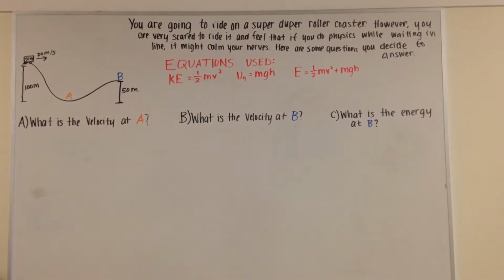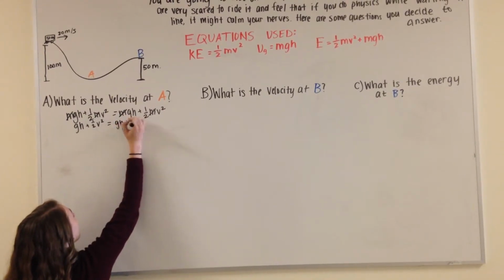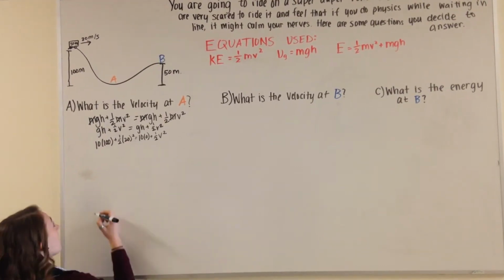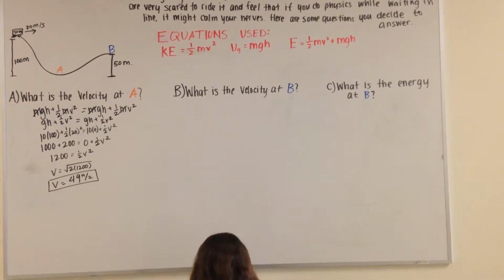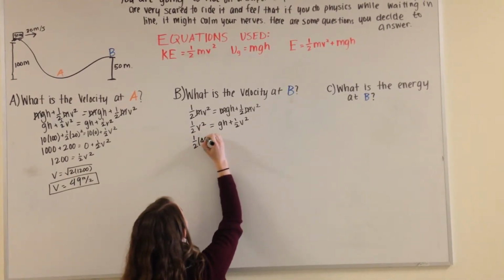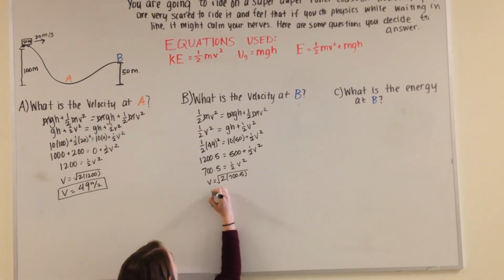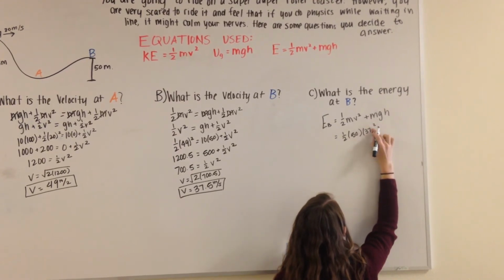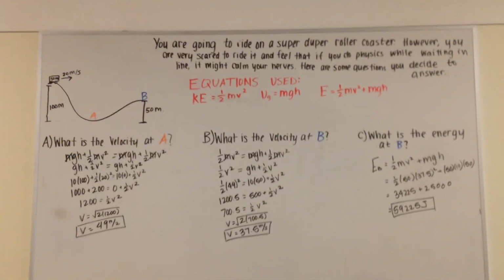AP Physics Super Duper Roller Coaster Problem -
By: Megan, Emma, and Dana